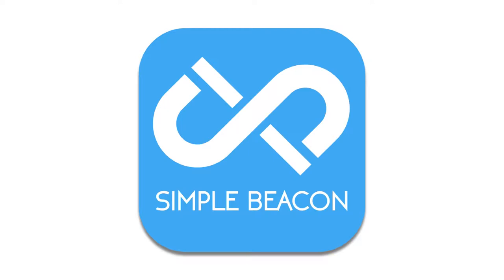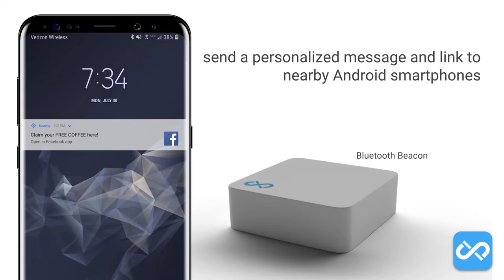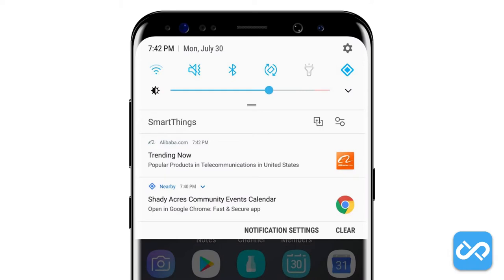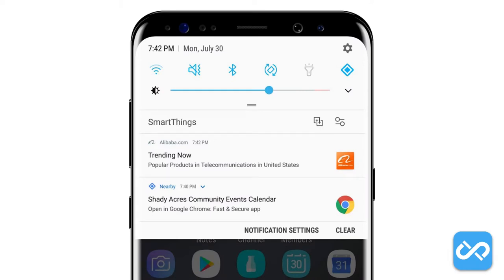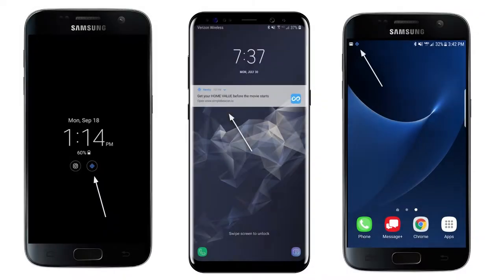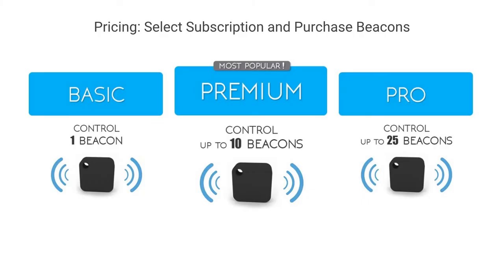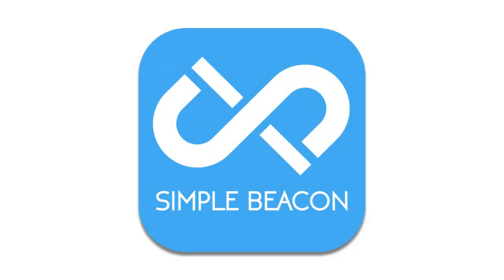Simple Beacon for Realtors - Explainer Video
Amazing tool for your Real Estate Business!

Simple Beacons transmit a personalized message and website link to everyone around it with an Android smartphone or tablet.

The messages show up as a notification on an Android smartphone similar to that of a new text or a new email. When the recipient clicks on the notification they are sent to a website link, landing page or video of your choice!

Simple Beacon will help you Win Listings, Increase your Credibility and help you Generate Leads.

You can easily control one or multiple Beacons through our easy web interface.